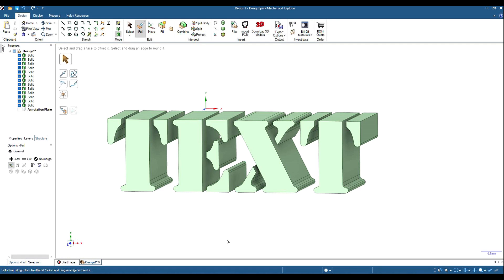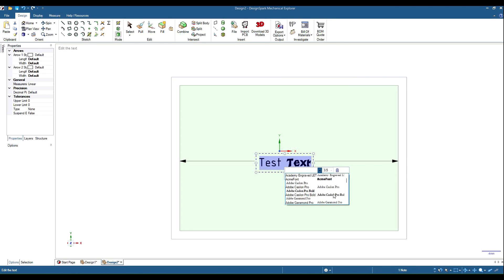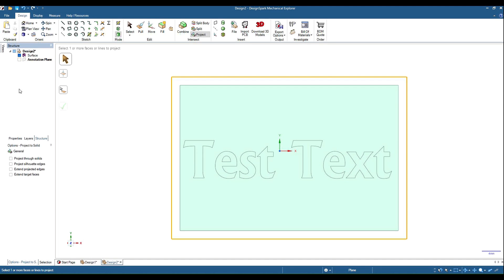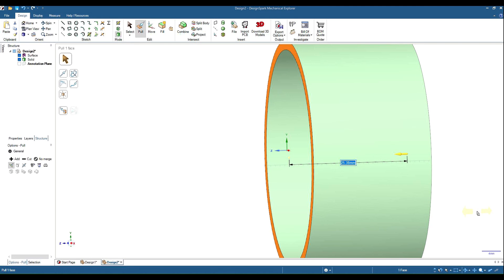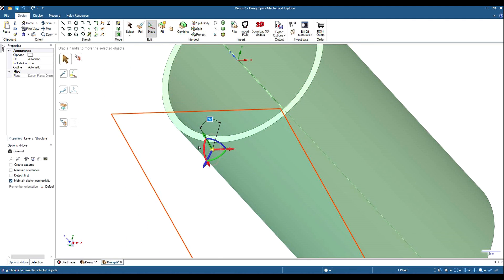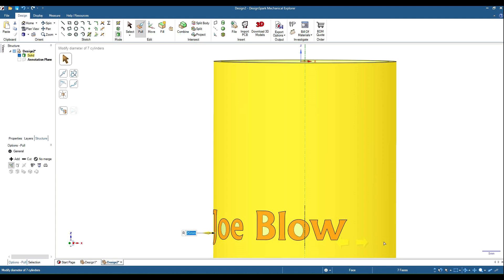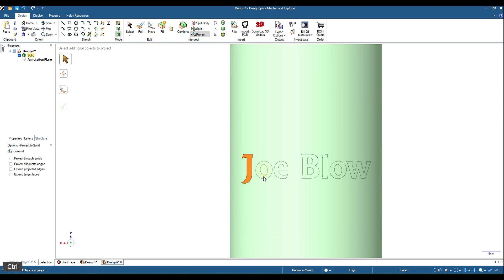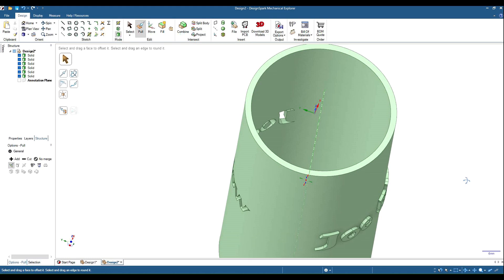DesignSpark Mechanical Tutorial, Working with Text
Tutorial on how to include text into the surfaces of flat and curved surfaces.